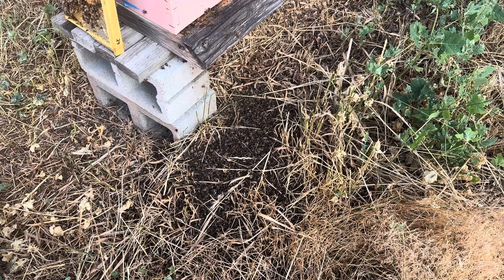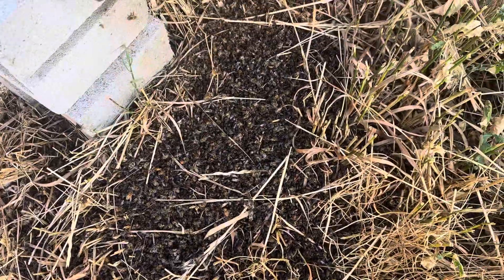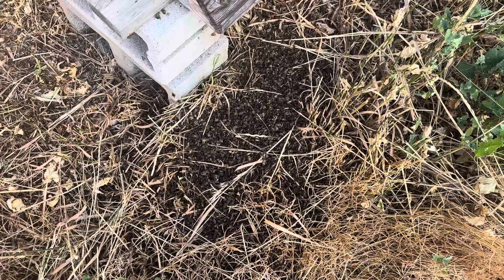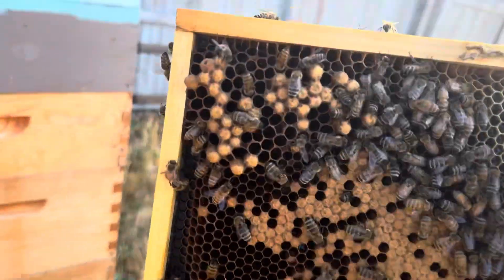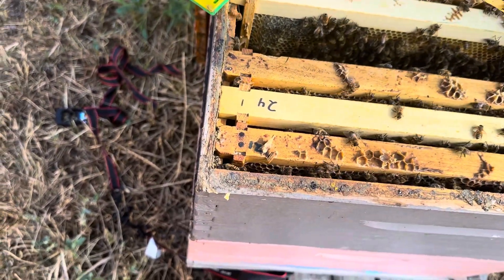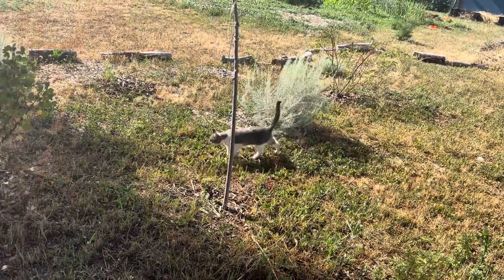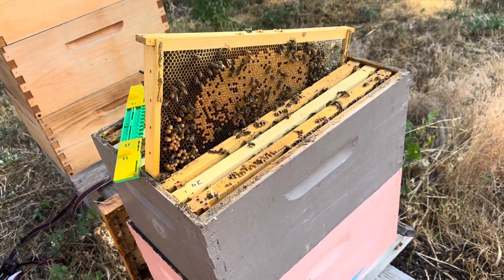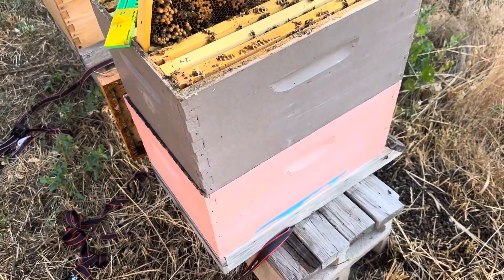Why are these bees dying?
Since late May,  I’ve had this problem with this colony.  It’s queenright, brood looks fine, no sign of diseased bees, but there’s lots of dead adult bees!  Why?